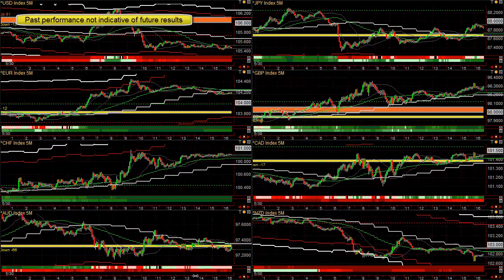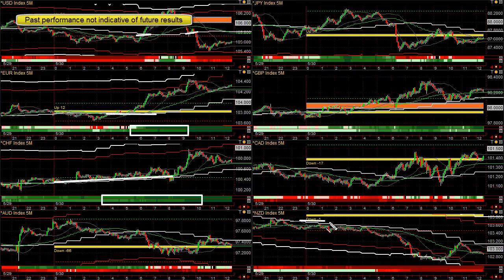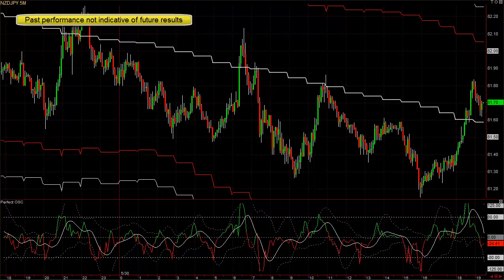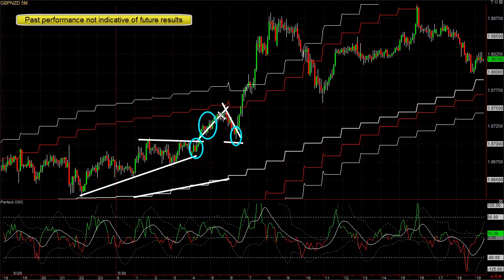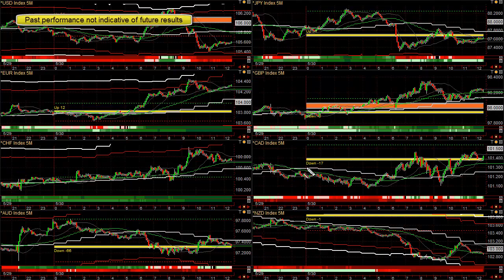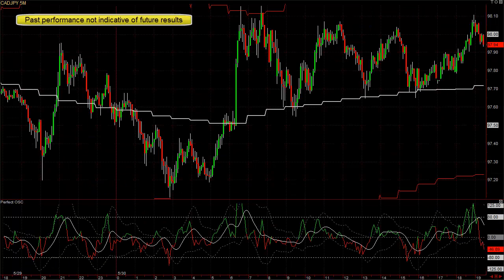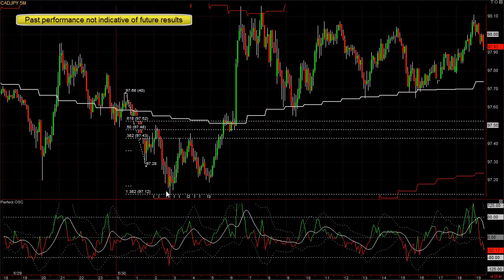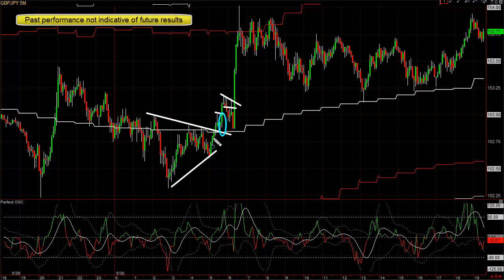Forex Blog - 3 Step Easy Forex Trading System - May 30, 2013